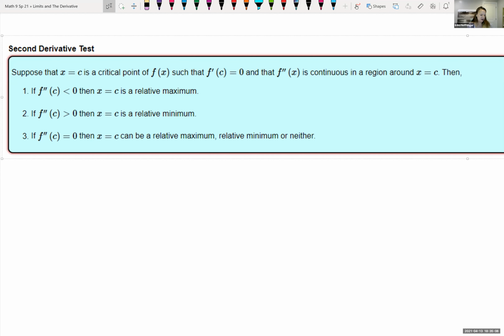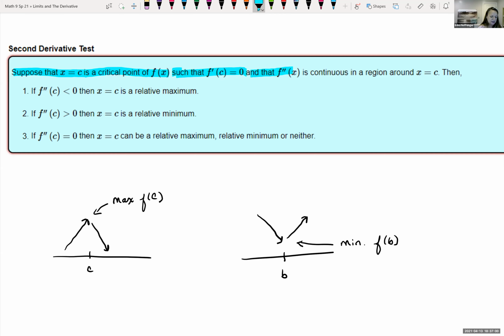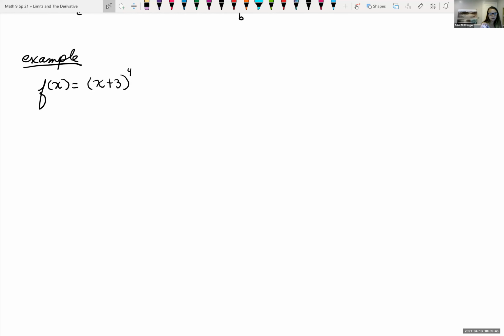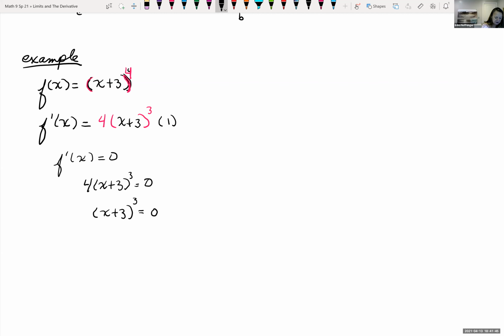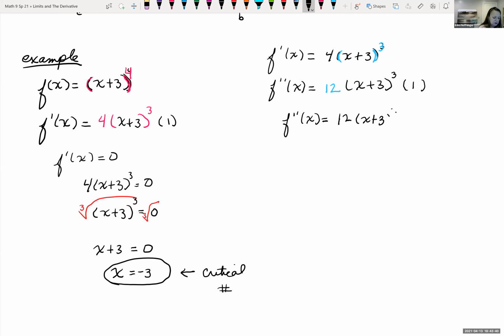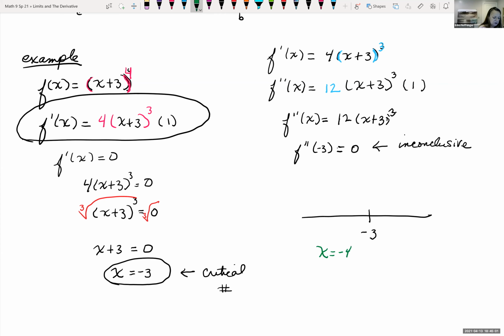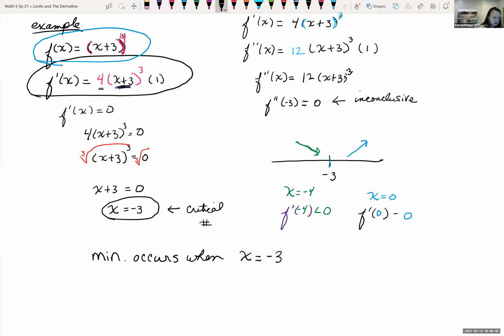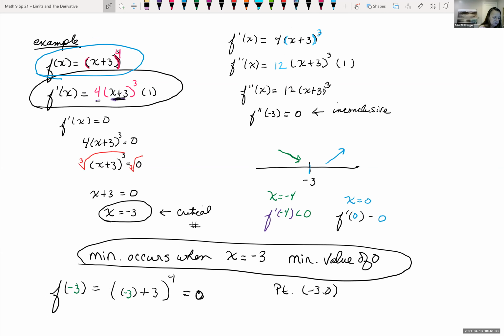Second Derivative Test to Find Local Extrema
Review of how to find local extrema by using the first derivative test.  Second Derivative Test is given.  Looking at an example using the Second Derivative Test.